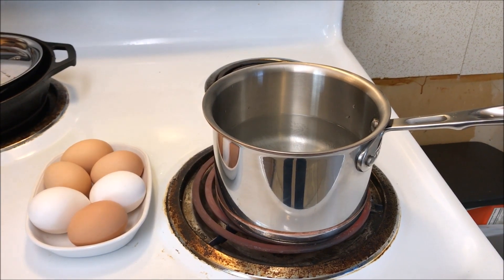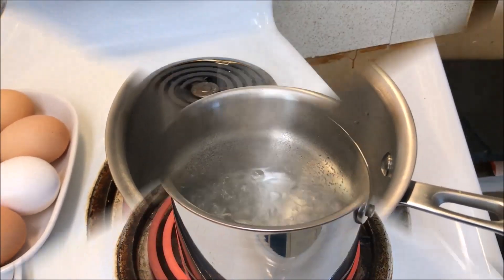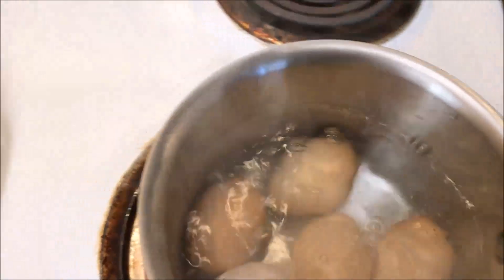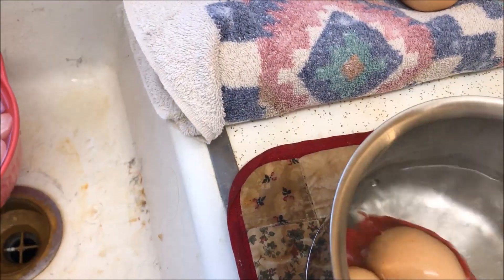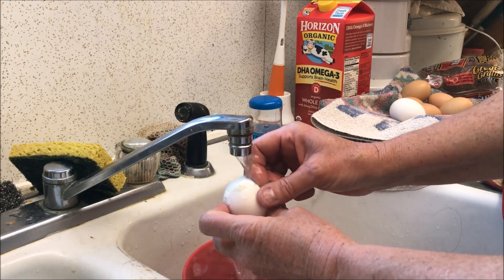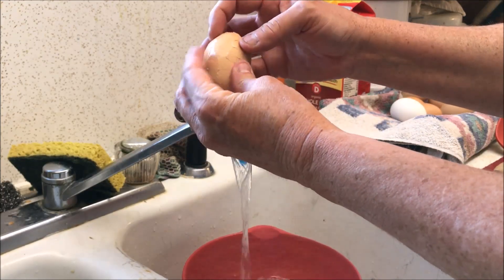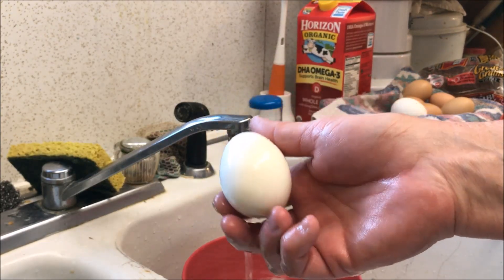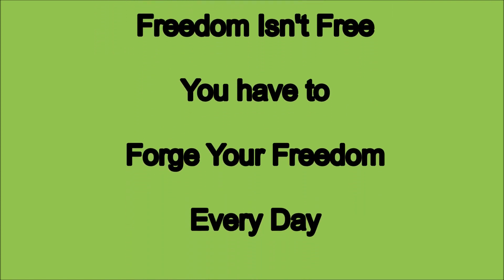How to Peel Fresh Hard Boiled Eggs Without Making A Mess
If you've ever tried to peel freshly laid eggs, you know what a pain it can be. We show you how to hard boil and peel fresh eggs smoothly and easily with out tearing them up or destroying them.